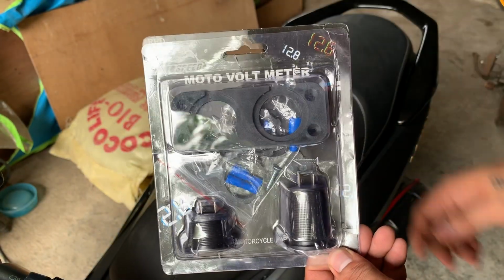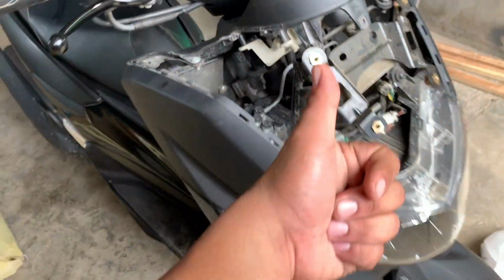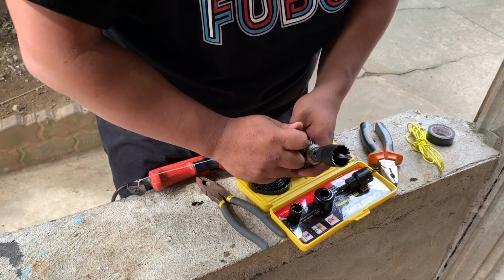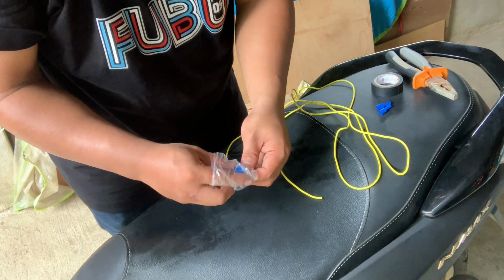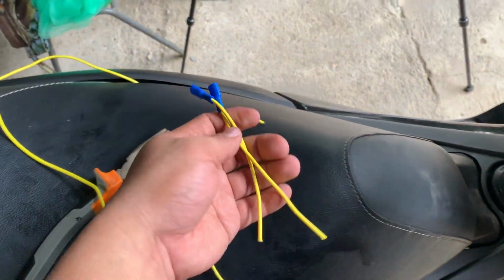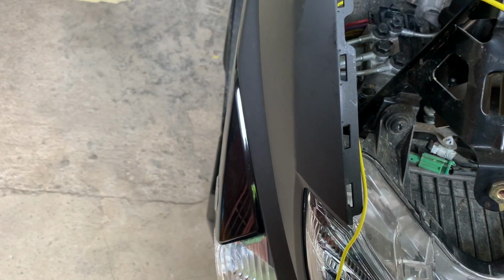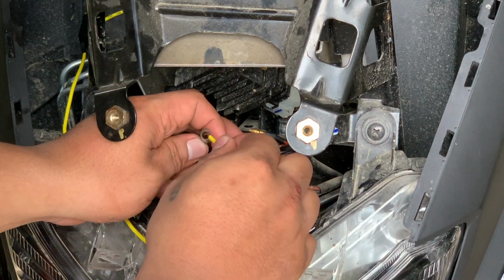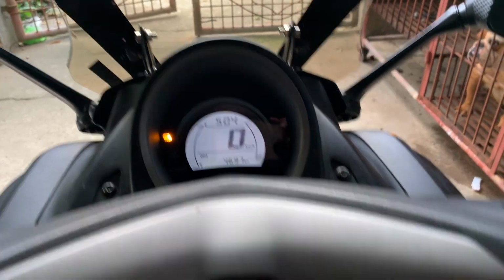How To Install Voltmeter & USB Charger | Yamaha NMAX155 Video #4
Hello ulit mga ka-JGMoto! Ipapakita ko sa inyo paano i-install ang ating USB Charger at Voltmeter para sa NMAX. Kung mahilig ka sa rides at laging nauubos battery ng phone mo, kailangan mo to! Mura lang, effective at madaling ikabit. ;)

Hope you guys learned something from the video! It's a ton of help.

Tools needed:
Allen Key Set
Hand Drill
Holesaw Set (32mm)
Open Wrench (10mm)
Pliers